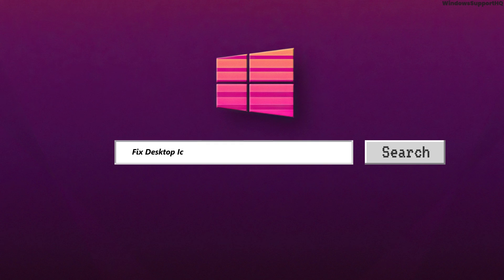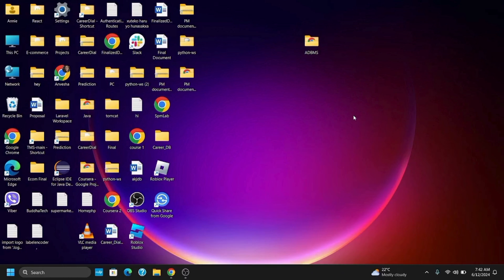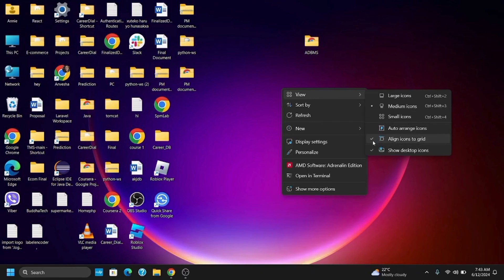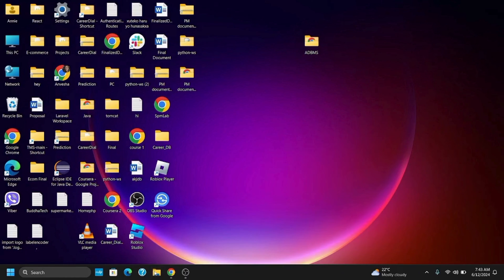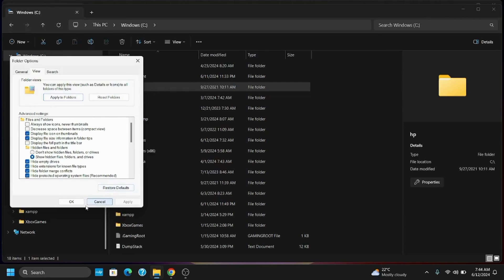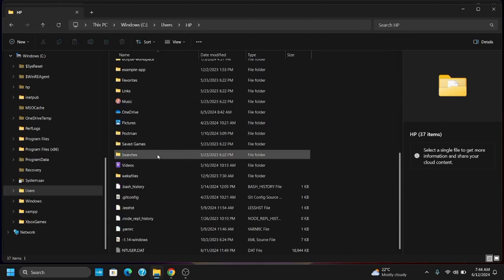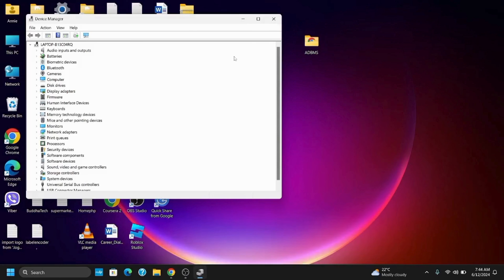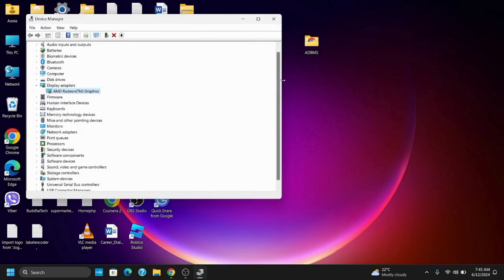Solution Desktop Icons Rearranging Themselves After Restart In Windows 11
Solution: Desktop Icons Rearranging Themselves After Restart in Windows 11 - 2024 | Desktop Icons Location Messed Up

Experiencing issues with desktop icons rearranging themselves after a restart in Windows 11? This guide provides step-by-step instructions to help you fix this problem quickly and efficiently. Follow this detailed tutorial to keep your desktop icons in place with ease.

In this tutorial:
0:00 - Introduction
0:14 - Solution: Desktop Icons Rearranging Themselves After Restart in Windows 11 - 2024

Learn how to fix the issue of desktop icons rearranging themselves after a restart in Windows 11 using this comprehensive guide. This video covers various troubleshooting steps to ensure your desktop icons stay in place without any hassle.

Keep your desktop icons organized effortlessly by following this guide in 2024!